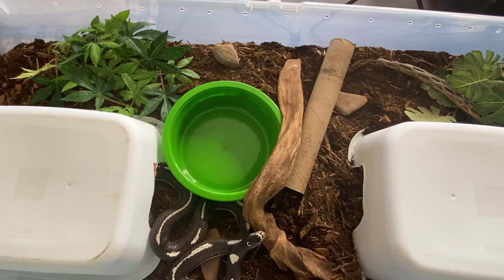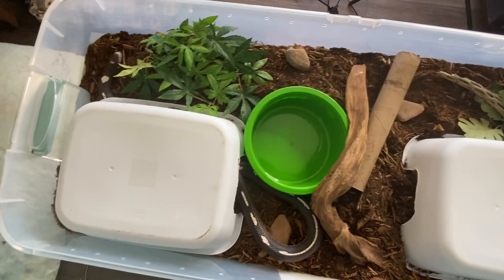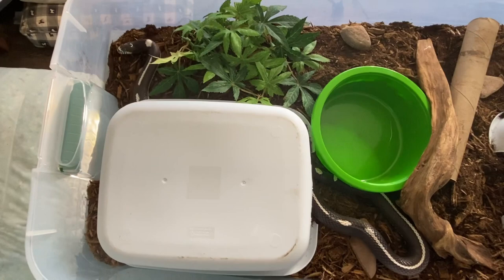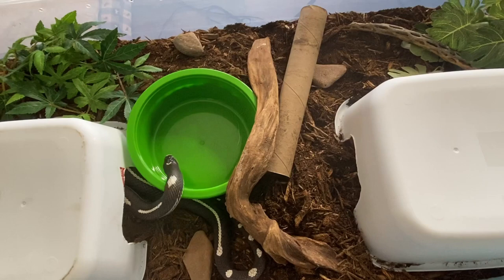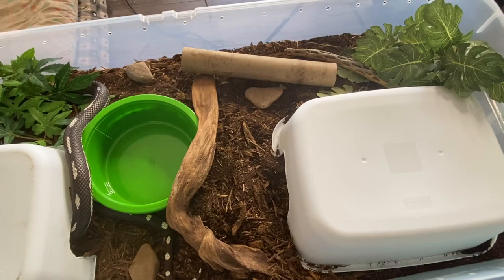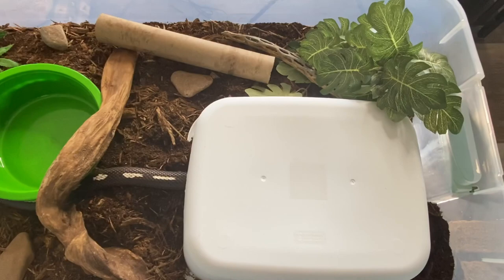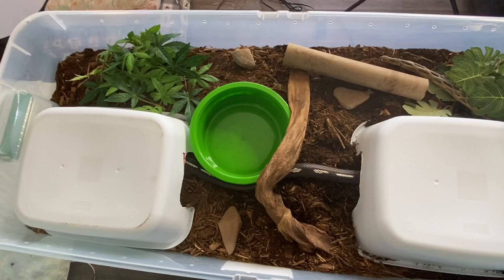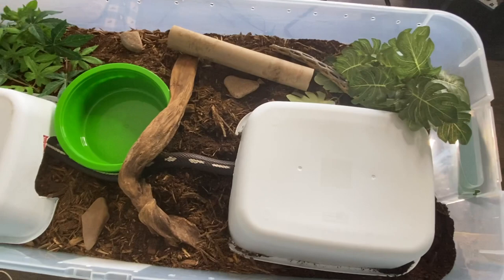Bio-Active Kingsnake Tub Setup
We take a small step up in keeping reptiles as we try to setup a Bio Active enclosure in a rack system.